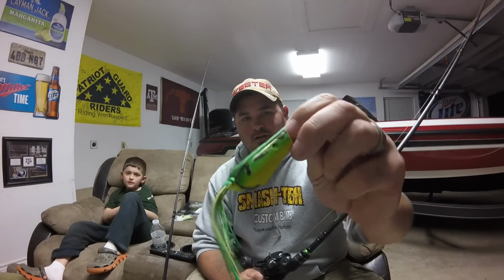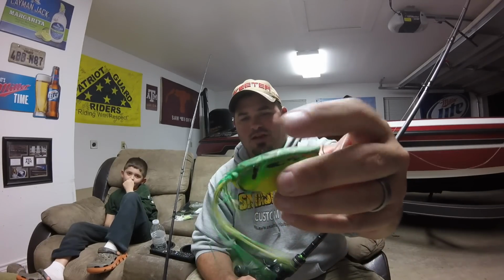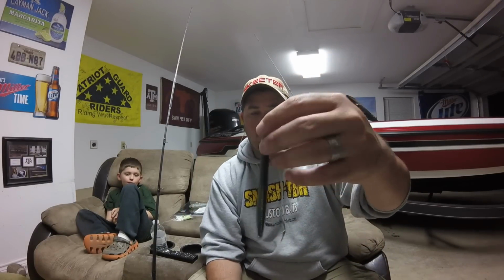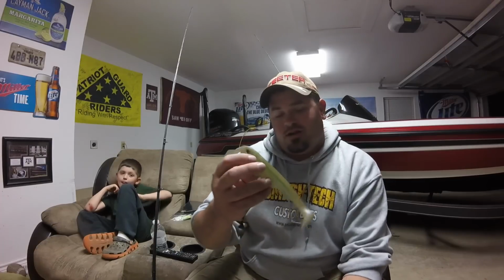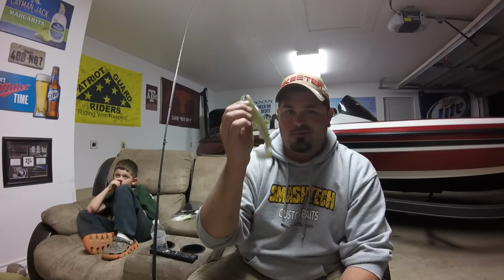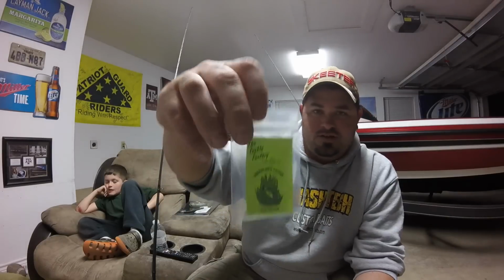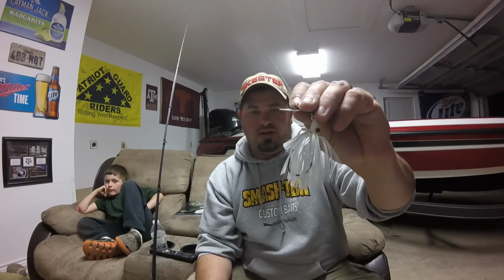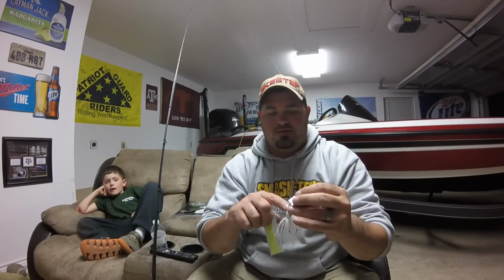Bass Fishing Mindset: We Don't Care What Others Say!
My top 5 baits for this weekend, plus a little advice on maintaining your sanity while fishing.